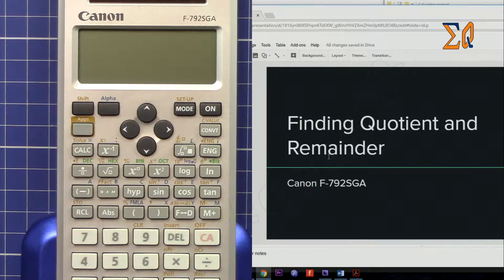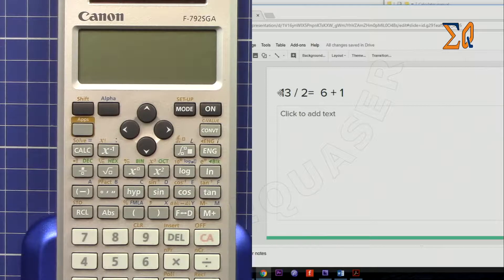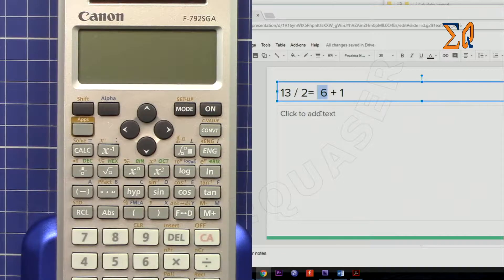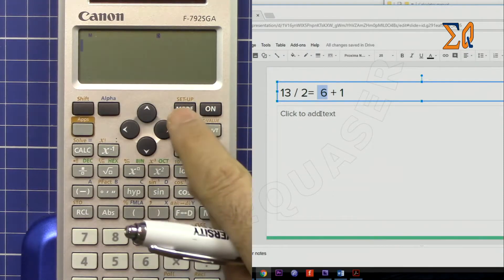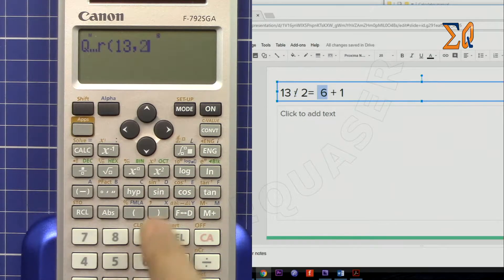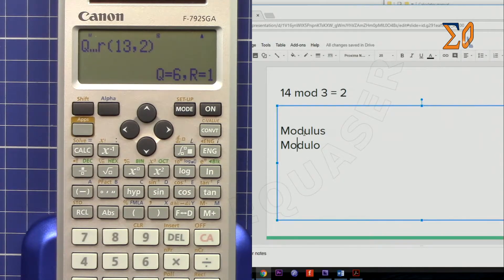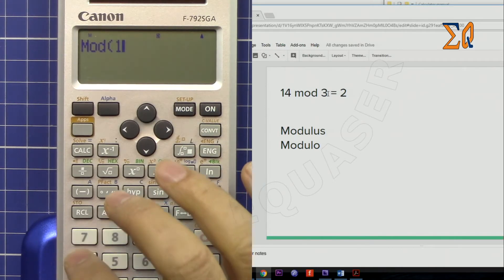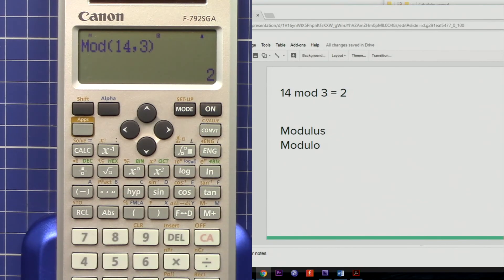Canon F-792SGA finding Quotient and remainder and MOD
This video shows you how to find Quotient and remainder and also modulus or mod of division using Canon F-792SGA Calculator. Tutorial by Equaser.